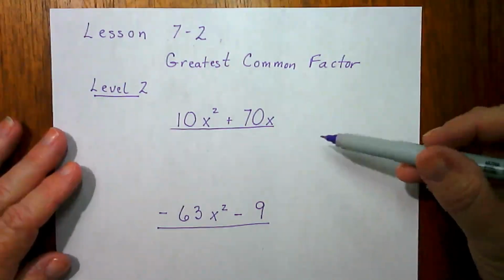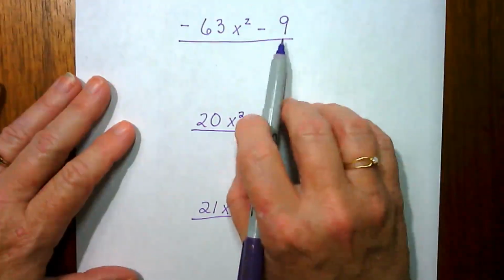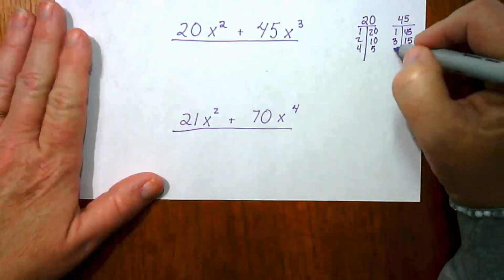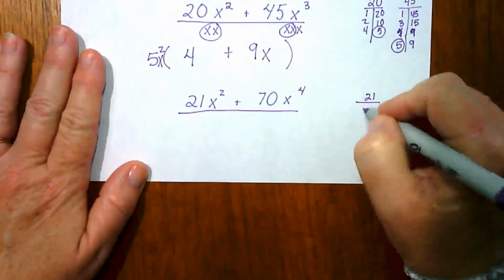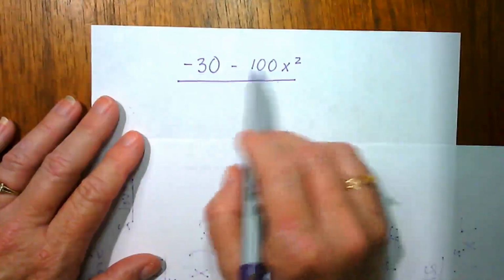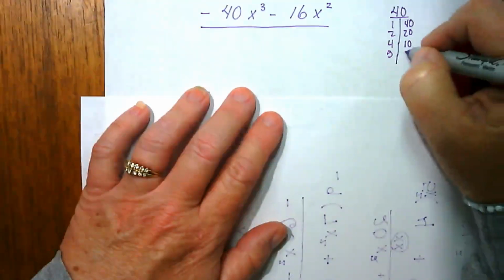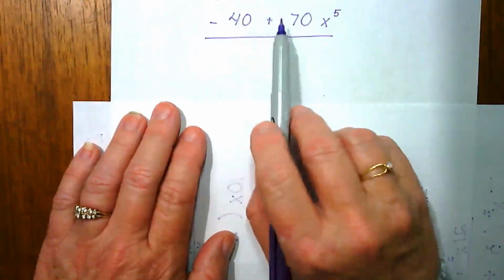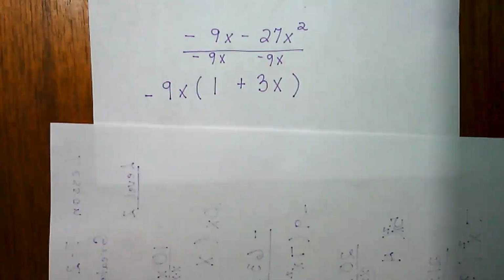Alg2 Factoring #2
Finding the Greatest Common Factor in a Binomial